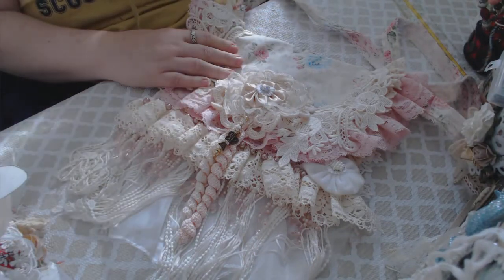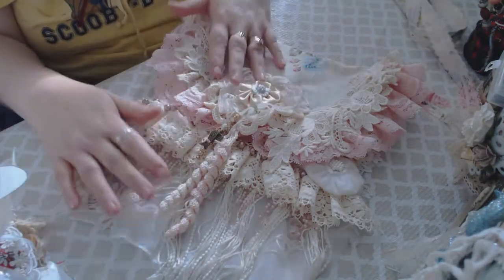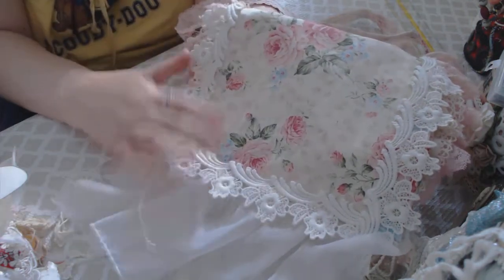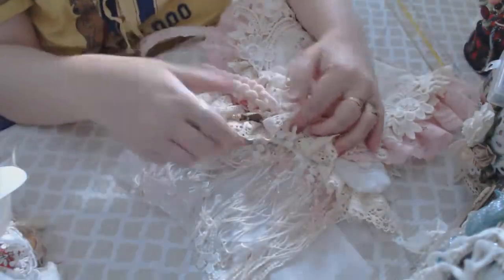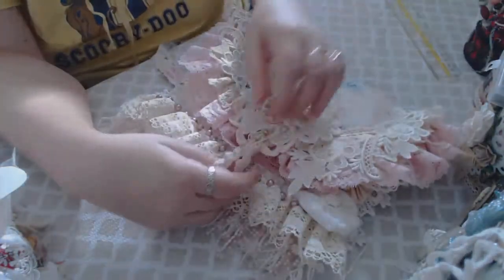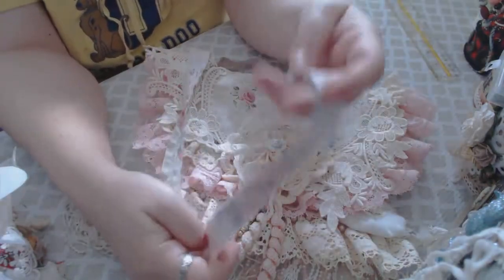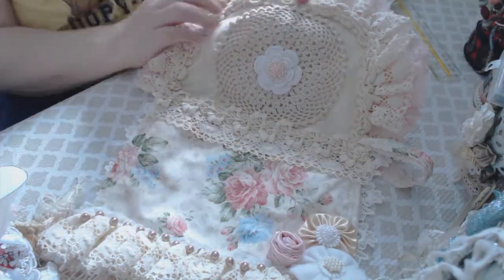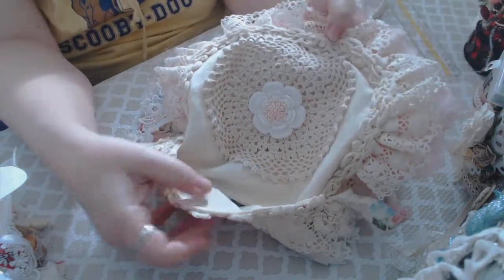Shabby Chic & Boho Saddle Bag Project Share & For Sale!